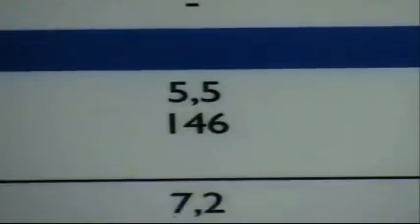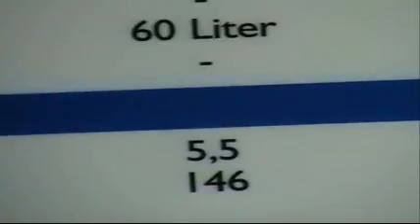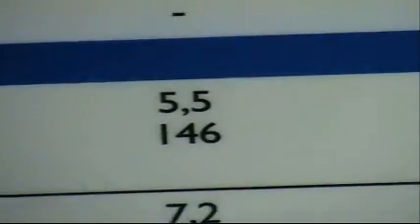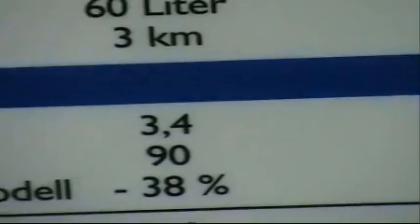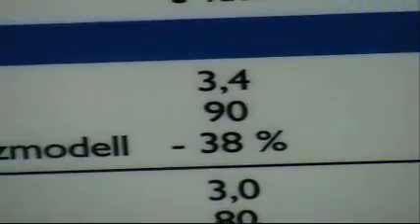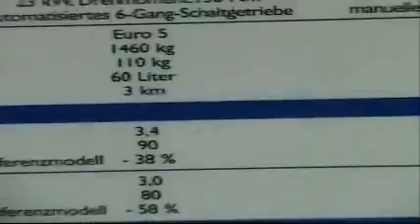First Diesel Hybrid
Peugeots 308 HDI Hybrid (0,9 gallons on 100 KM! about 1,5 gallon on 100 miles) plus 207 RC (my baby) .
I had to cut this one short because i left the cap on the lense :(
Sorry to battlefielddoctor who definatly wanted to see more peugeot.